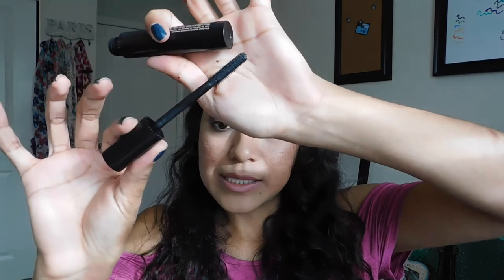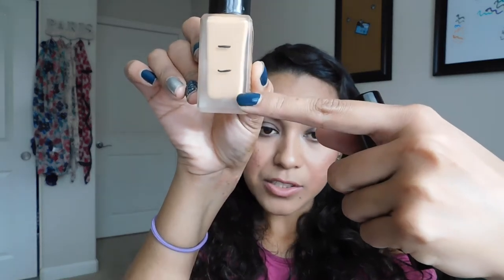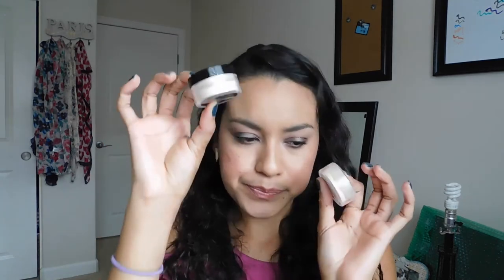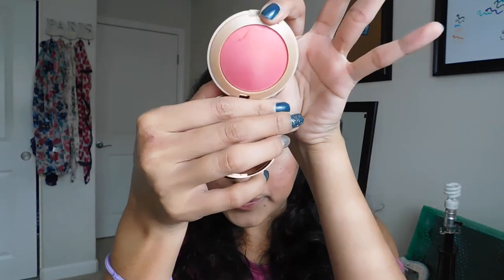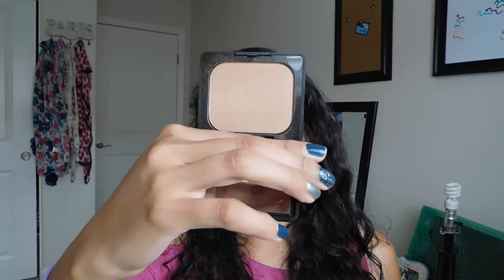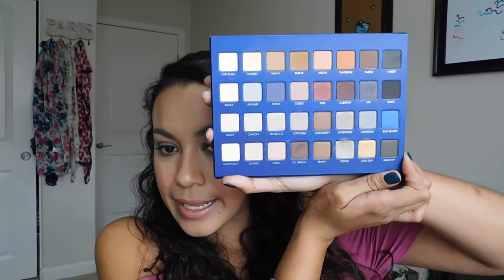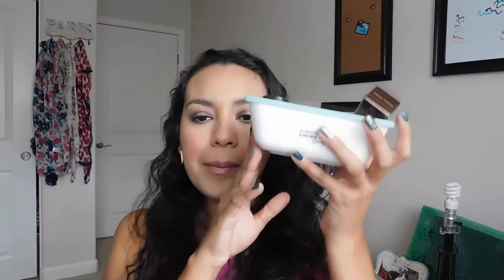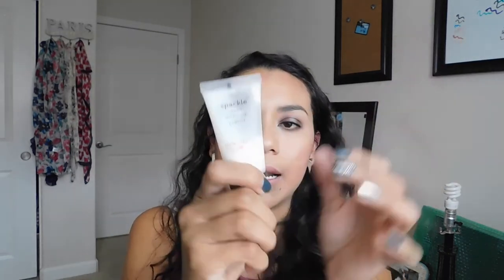Makeup Basket | Rotating Through Makeup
Hi everyone,
These are the items on my basket for the week. Do you do a makeup basket? Or what strategies do you use to rotate through your collection?